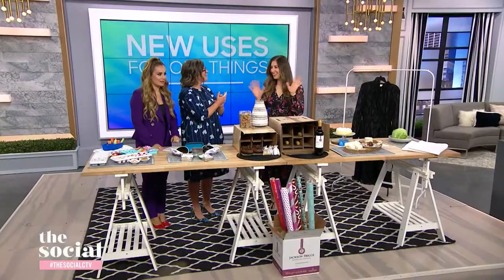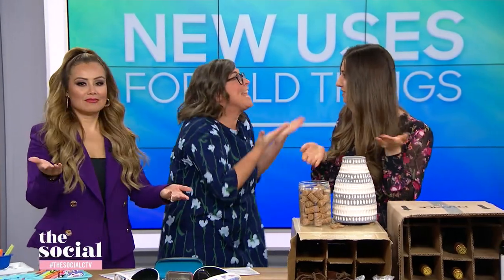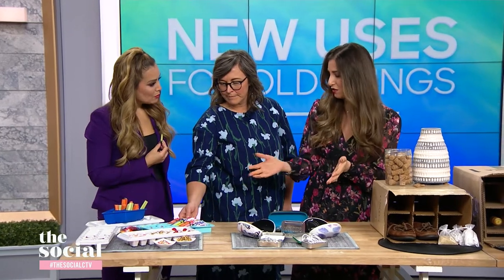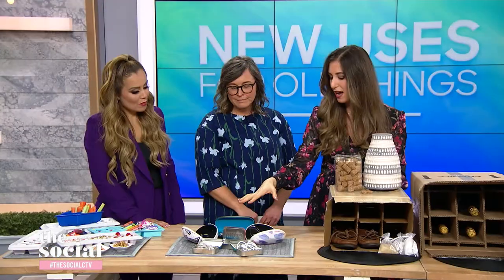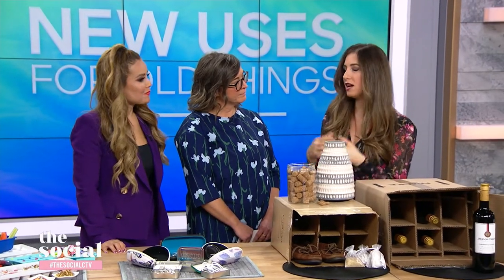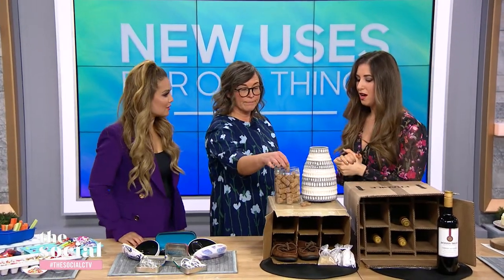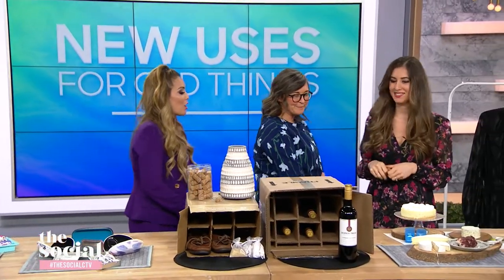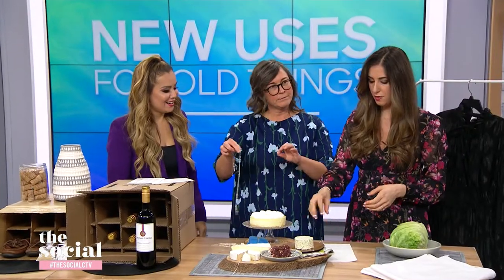shares her hacks for repurposing old things found in your house | The Social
We all know we should be reducing, reusing and recycling household items but what about re-purposing? Star of the YouTube channel @cleanmyspace,@melissamaker, shows us how upcycling can help us de-clutter and live a more eco-friendly life.